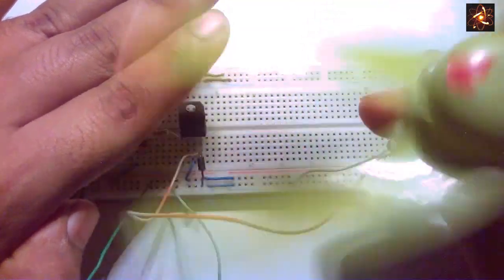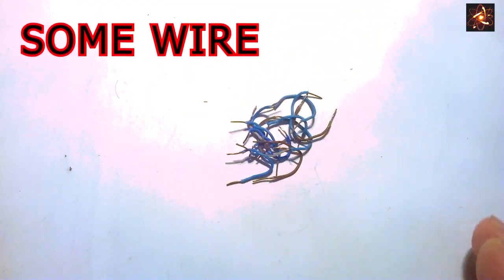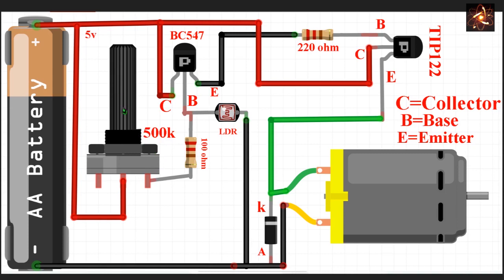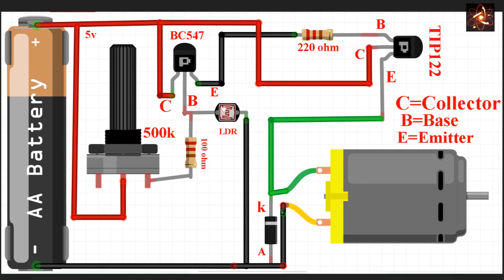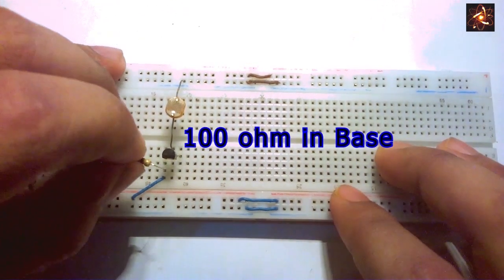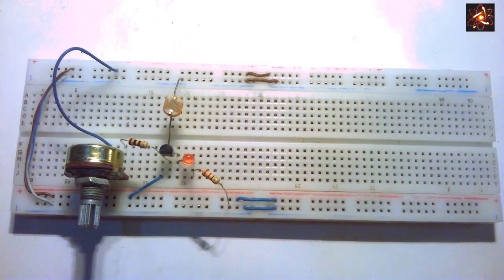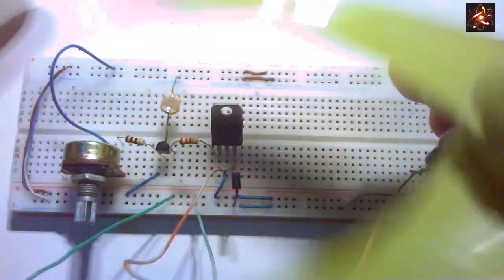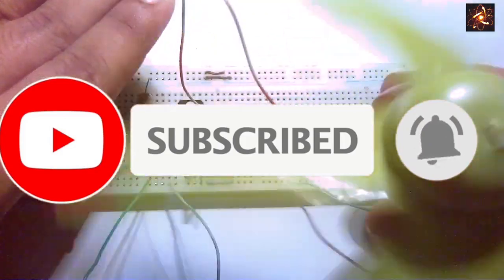Dc motor control using LDR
photoresistor or a cadmium sulfide (CdS) cell. It is also called a photoconductor. It is basically a photocell that works on the principle of photoconductivity. The passive component is basically a resistor whose resistance value decreases when the intensity of light decreases.